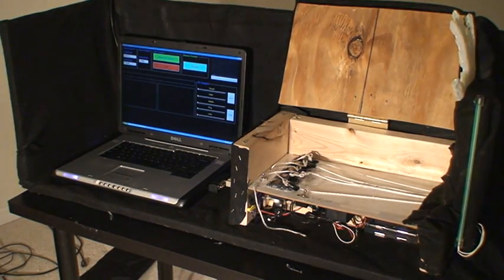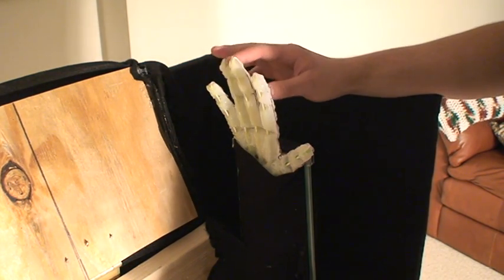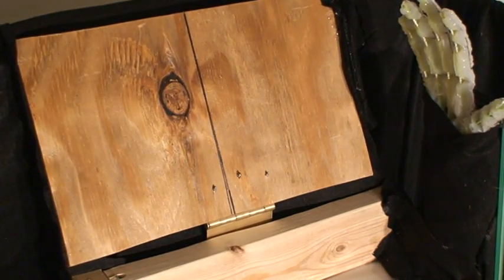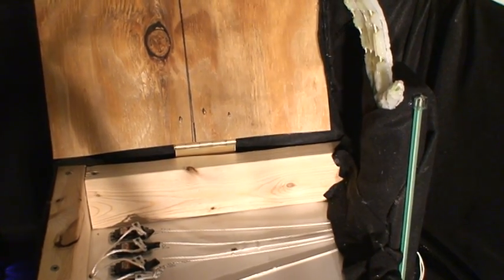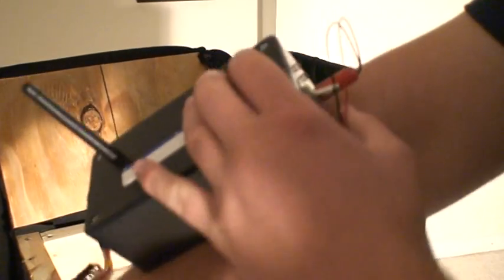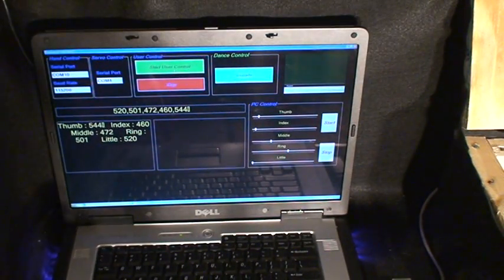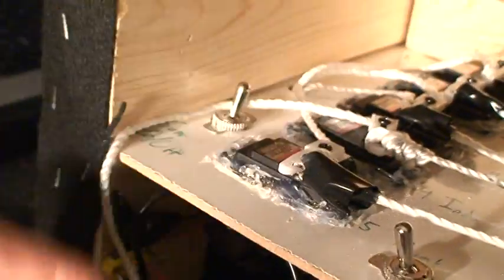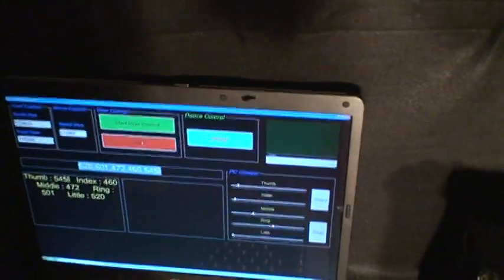Prosthetic Hand V1 - TSA Project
This is an animatronic hand that I built for a State competition, it took second place being beat by an animatronic penguin.

Download the code here, go and download the animatronic hand .zip file.

The hand was built by following this tutorial

The small portion of the code responsible for controlling the servo controller was taken from a sample program written by Colin Karpfinger.